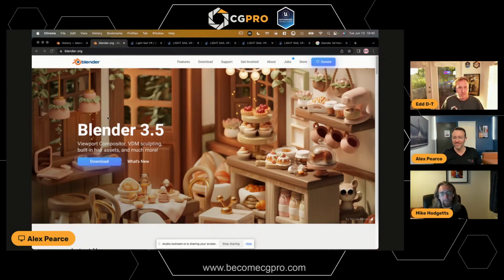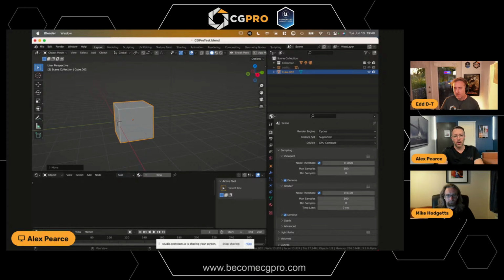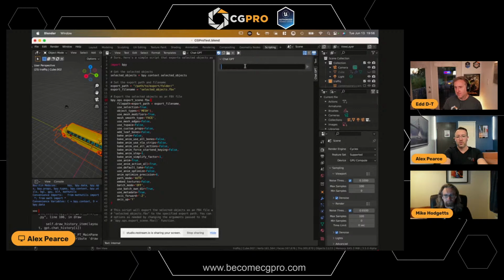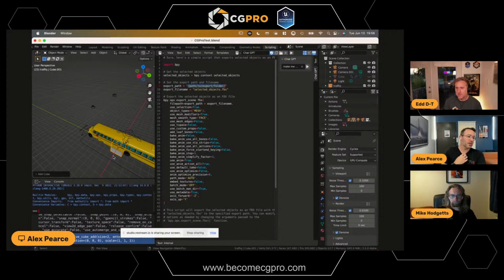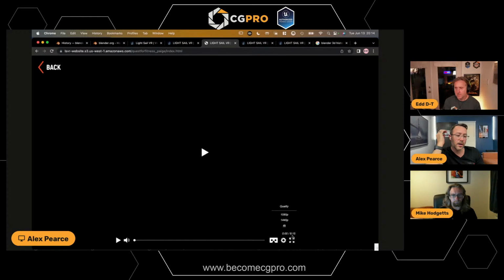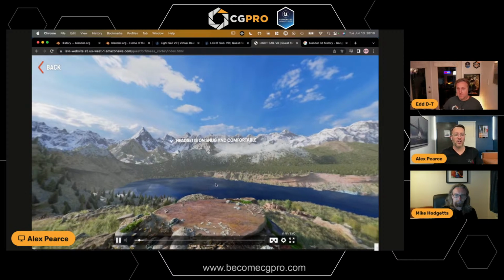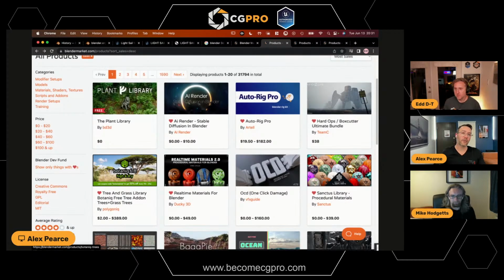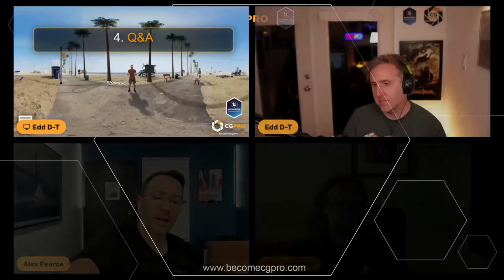Blender Comprehensive - Info Session - CG Pro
Our Live Blender Info Session is happening this Tuesday, June 13th at 7:30pm Pacific with Alex Pearce.

Alex oversees the technical side of Light Sail VR including virtual production, photo-real visual effects, 3D pre-visualization as well as augmenting 360 video and real-time game engine development efforts. Alex's many years of experience as an industry thought leader has enabled his success with major clients including Apple, Google, United Airlines, Kia, VMware and the NFL, to name a few.

Tune in live and ask Alex questions in the chat.

We will be covering a range of informative topics, plus reviewing our upcoming 8-week Blender course on July 16th.